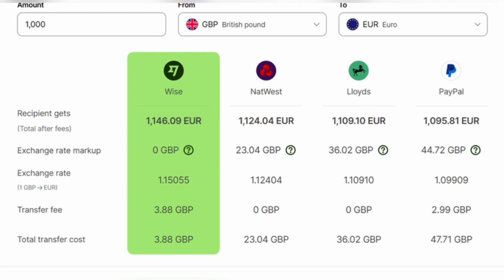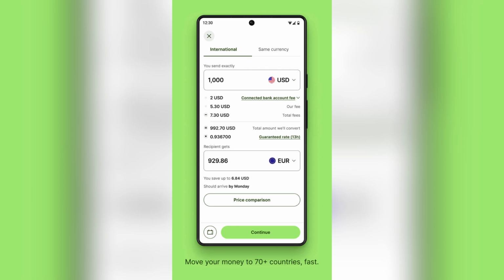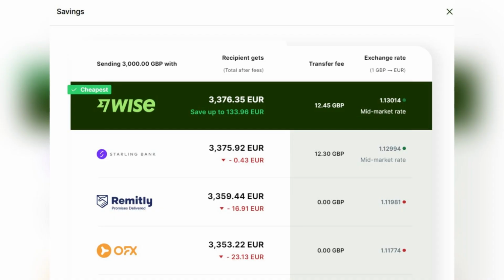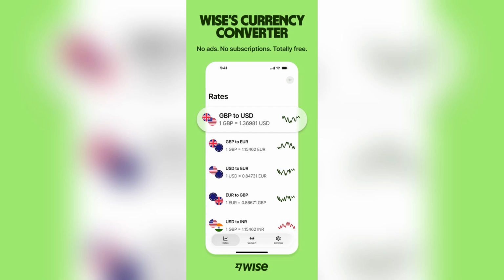How Wise Exchange Rates Work 2026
In this video I will explain how do Wise Exchange Rates Work in 2026.